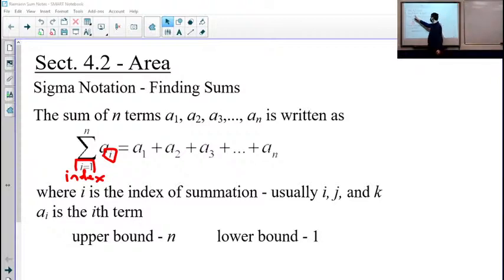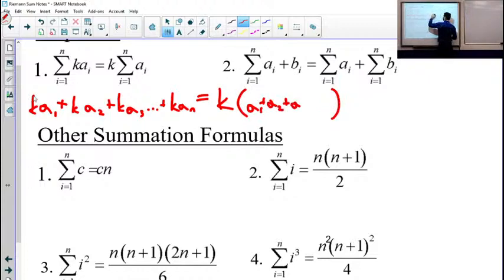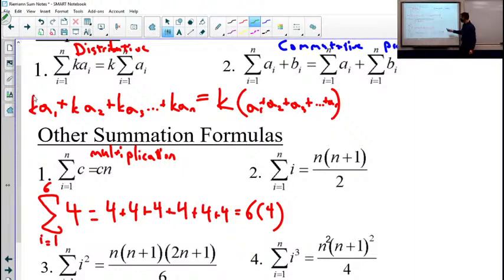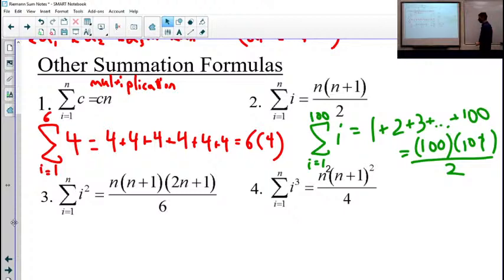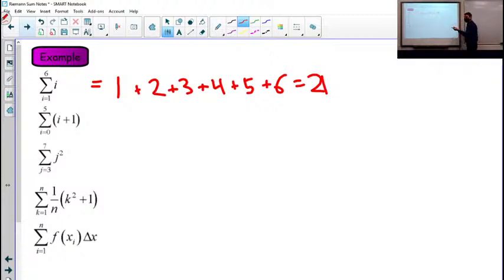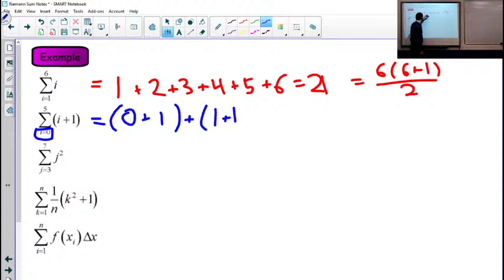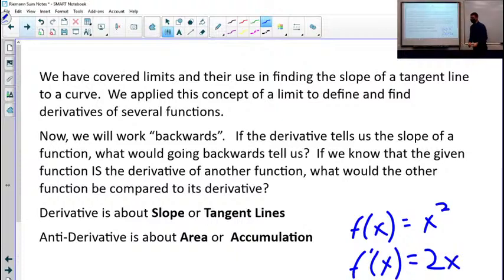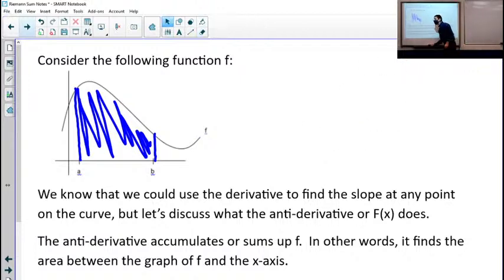Sigma Notation and Riemann Sums